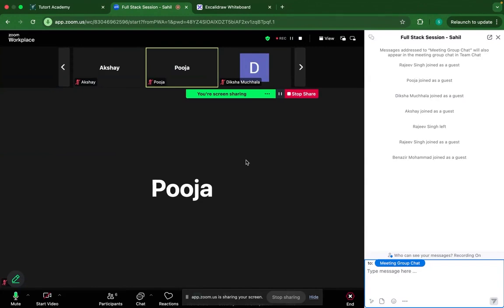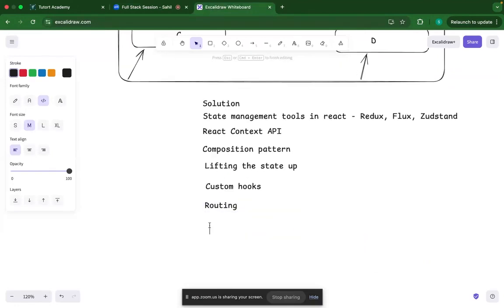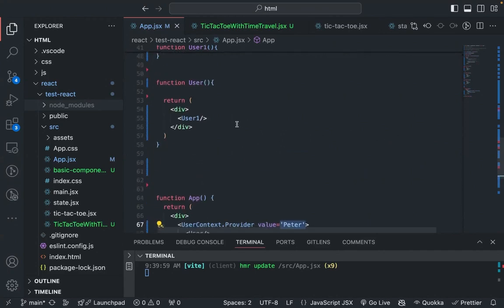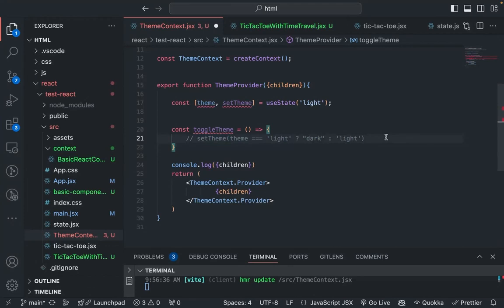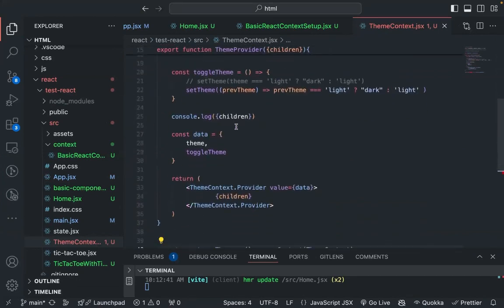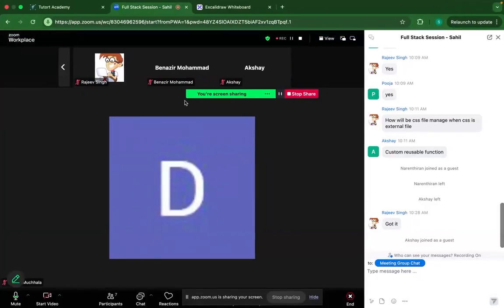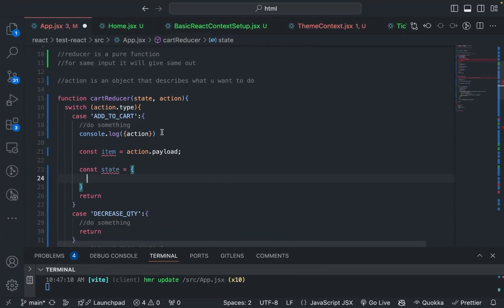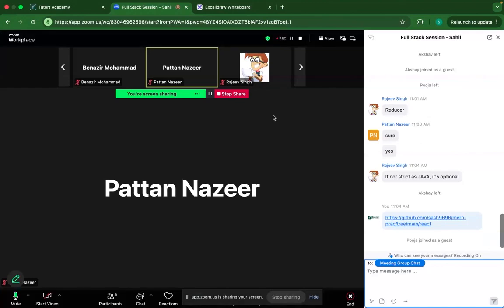React Hooks Explained | useState & useEffect | React.js for Beginners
🚀 React Hooks Explained | Tutort Academy

Learn React Hooks like useState and useEffect, essential for building modern React applications. Understand how to manage state and side effects in React.

🎯 Perfect for beginners and full stack development preparation.